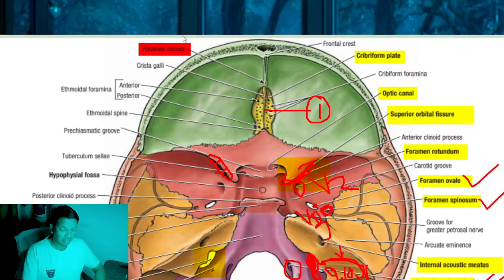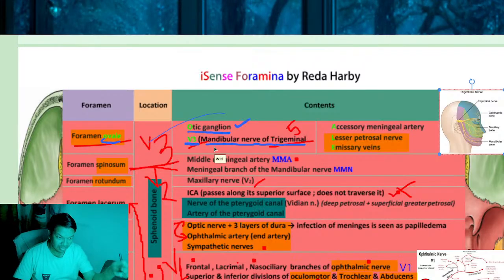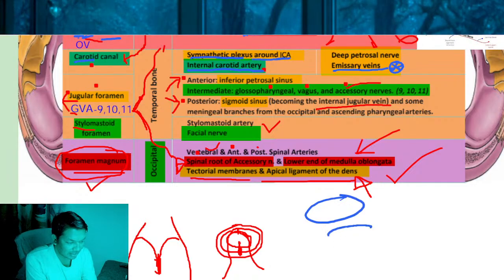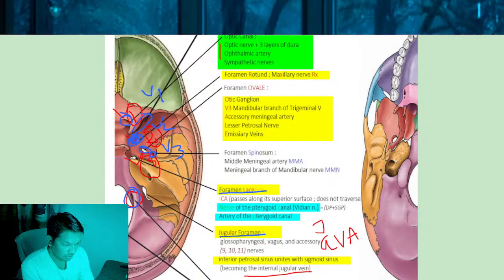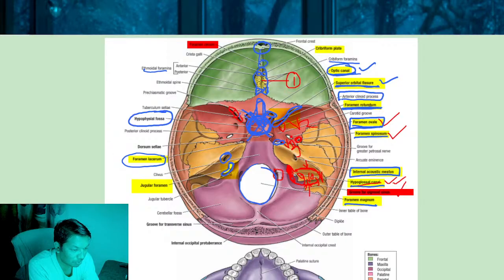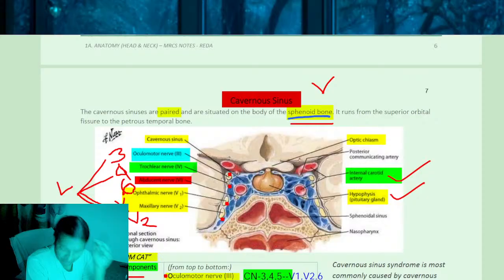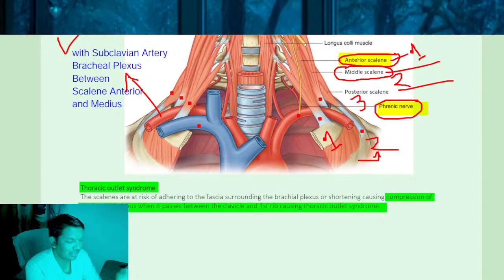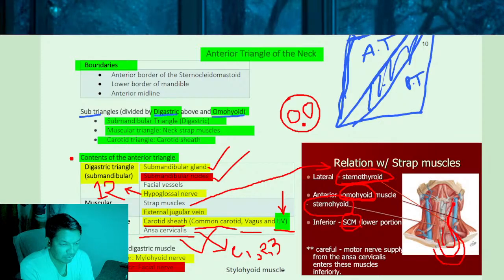MRCS Par A Head and Neck Lecture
MRCS Part A Head and Neck-Skull Foramen